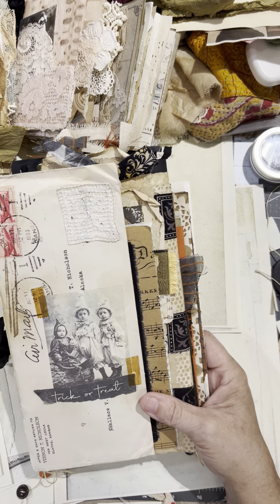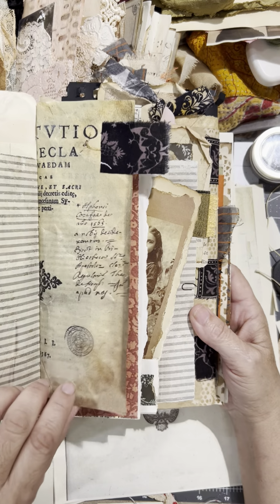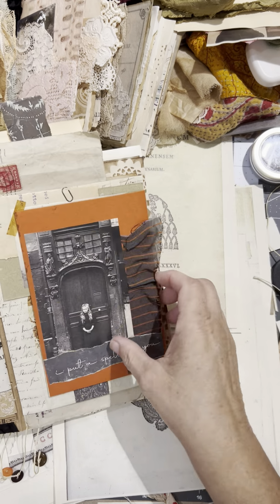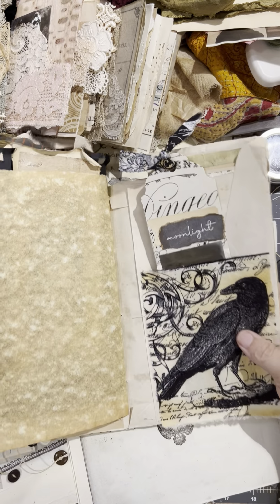Little Witch Envelope flip journal 📝 Boho Crafty Chica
This is a quick and unedited flip through this gorgeous journal with Art House Whimsy and my Love for @RubyandPearlXO